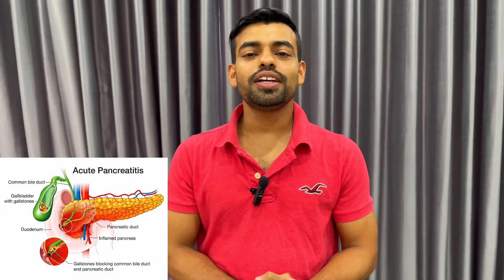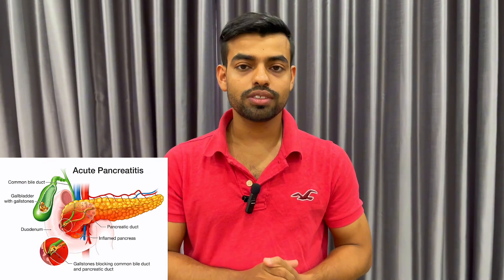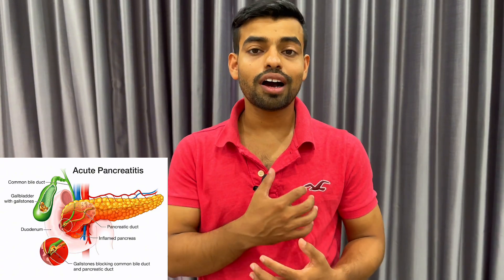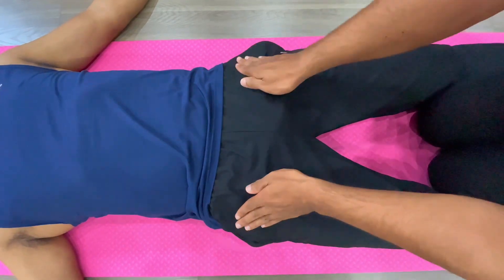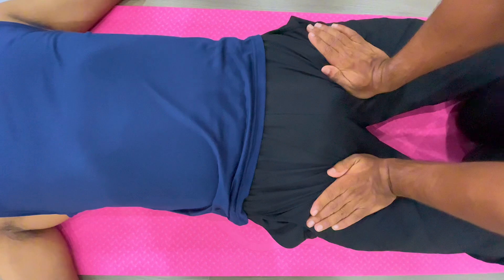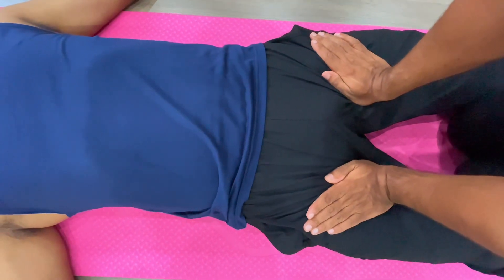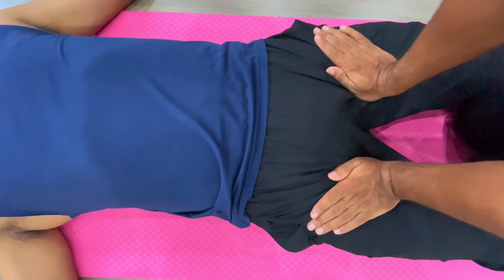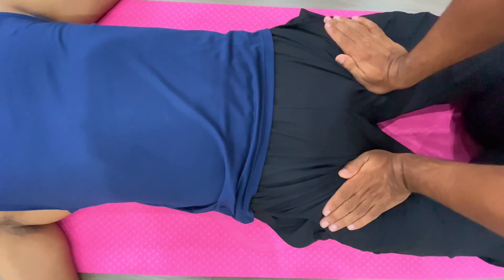Pancreas point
It’s helps to treat Sugar, Heart, HBP, Cataract, Renal
Disease, weakeness, loss of Appetite, Eye Diseases, Skin problems etc.

Điểm tuyến tụy:
 Nó giúp điều trị Đường, tim, HBP, đục thủy tinh thể, bệnh thận, suy nhược, chán ăn, bệnh về mắt, các vấn đề về da, v.v.